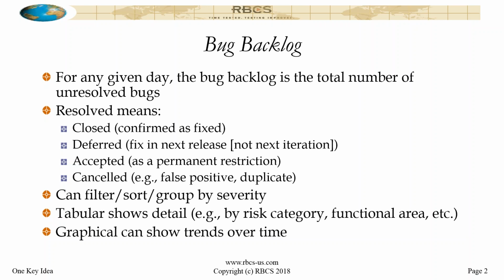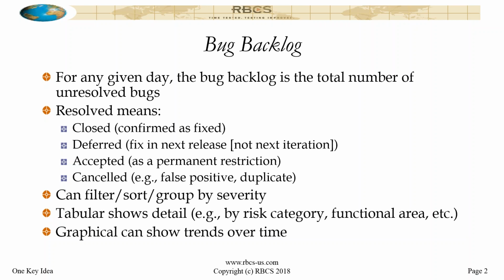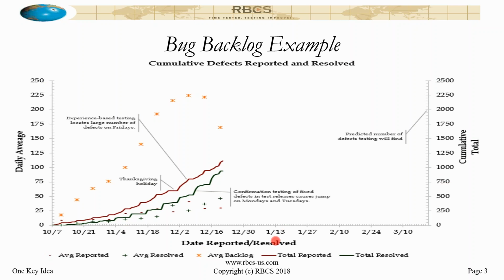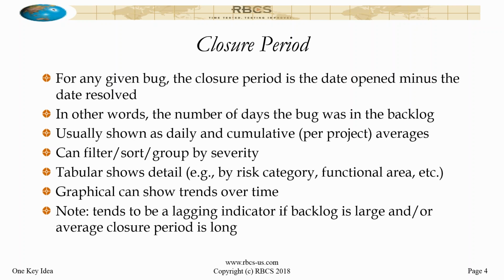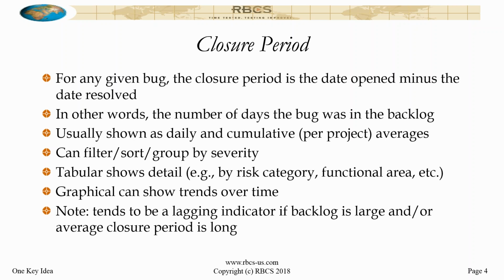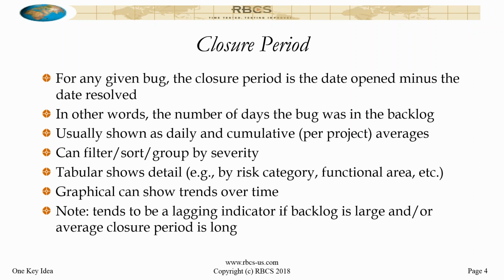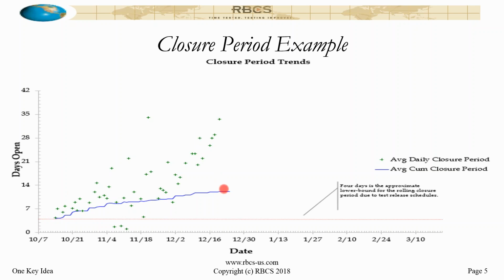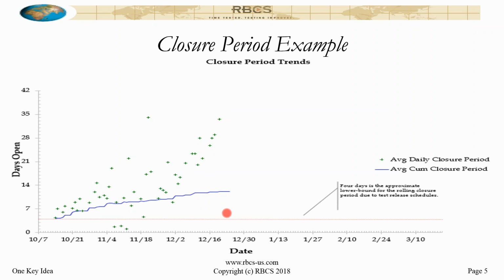RBCS Webinar: One Key Idea: Two Simple, Useful Defect Metrics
Technical debt is bad.  It’s smart to carefully manage technical debt. Defects are a form of technical debt.  Do you know how to measure how well you are managing defect-related technical debt? In this One Key Idea session, Rex will demonstrate two simple defect metrics, easily extractable from any defect management tool, which can give you useful insights into what’s happening with defect-related technical debt.  In twenty minutes or less, you’ll learn what these metrics can tell you and how you can use them to manage your technical debt better.